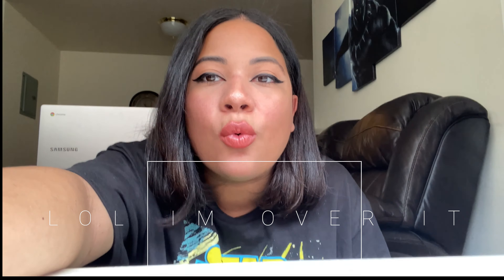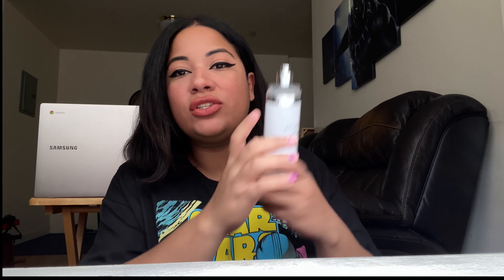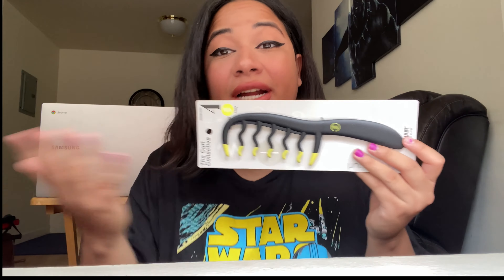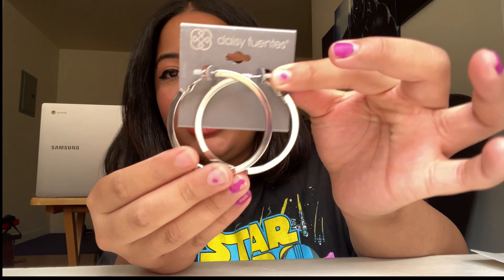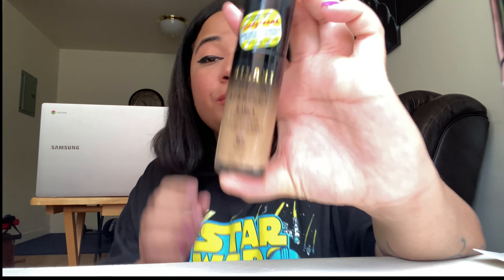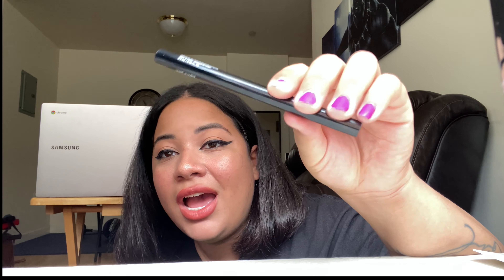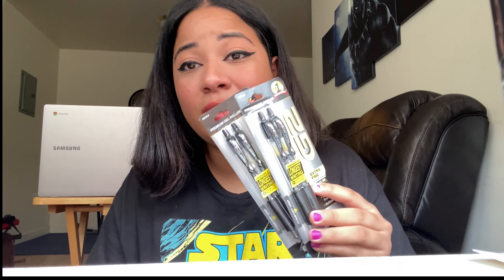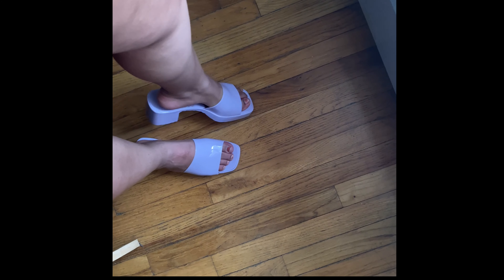Things I Got This Week Just Casual Shopping!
Hello beautiful!

I gathered a weeks worth of products I shopped for between Walgreens, Burlington, Marshall’s and Five Below. Literally all places are super AFFORDABLE! I’m very excited to had shared it with you guys.
Products Mentioned ⤵️

Starbucks Venti Cup (If you really want it)
Clear Bins (similar)
Hair Clips(similar)
Vanilla Syrup
Pumpkin Caramel Syrup
Hair Comb(similar):
Nivea Soft Lotion
Tree Hut Scrub

Code $$ LISSENTIAL

 Code $$ LISA